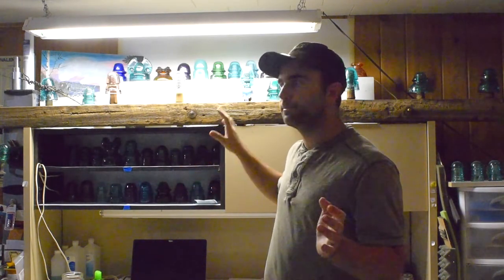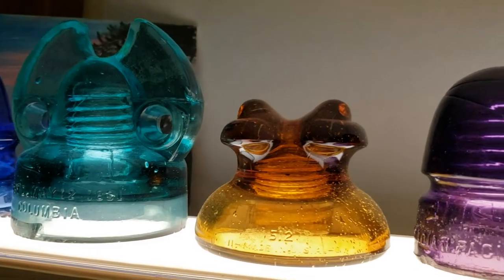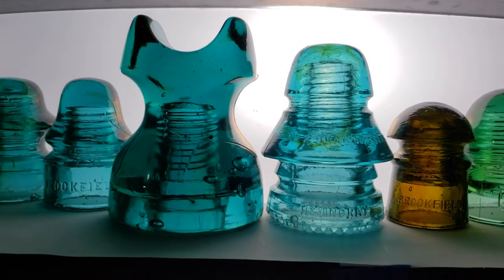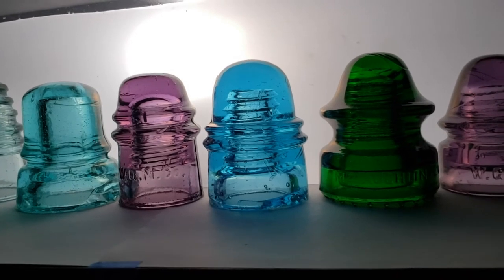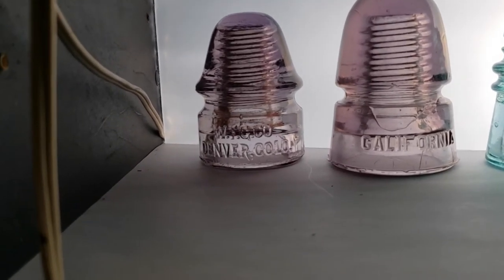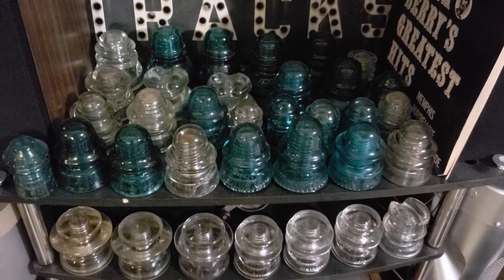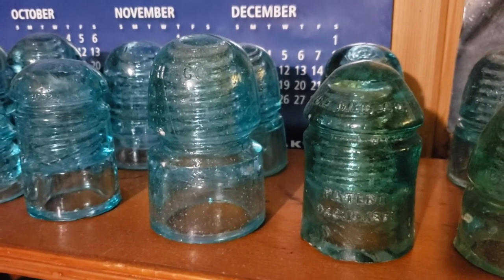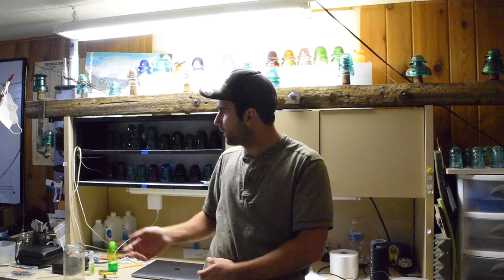Insulator Collection Update and Future Content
It's been a while since I talked about my insulator collection. I am thinking of doing a series about insulators that would involve a new video uploaded once a week but not sure yet. Let me know what you think! Be sure to keep an eye out for the next Ottawa insulator swap meet video if the event happens this year!

Intro: (0:00)
Update News: (0:27)
Under-glow Display: (2:02)
Top Backlit Case: (3:29)
Bottom Backlit Case: (5:28)
2nd Display: (9:19)
Extras: (10:45)
3rd Display: (10:59)
Crown Embossed Insulators: (12:17)
4th Display: (13:33)
Small Display: (13:47)
Window Display: (13:59)
Outro: (14:13)
Credits: (15:50)